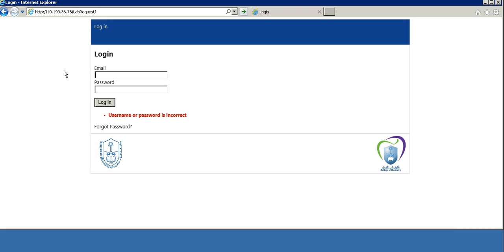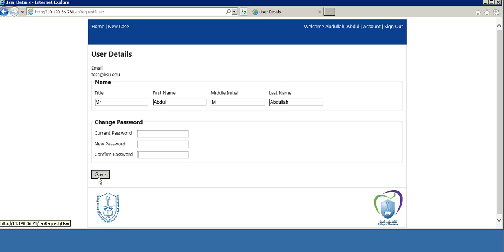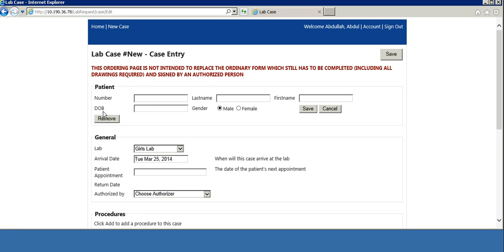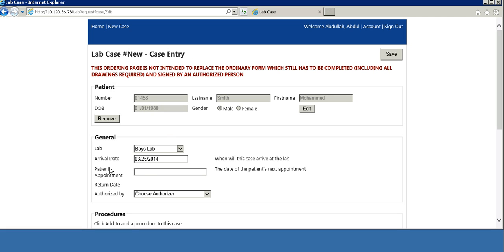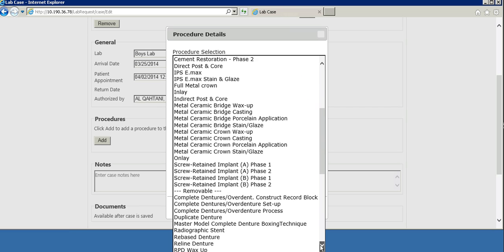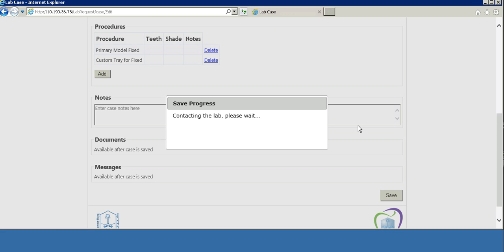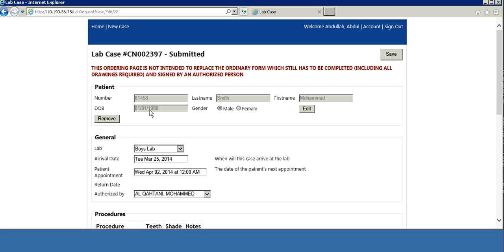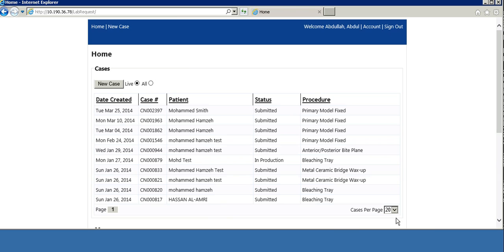Lab Request Form Instructions